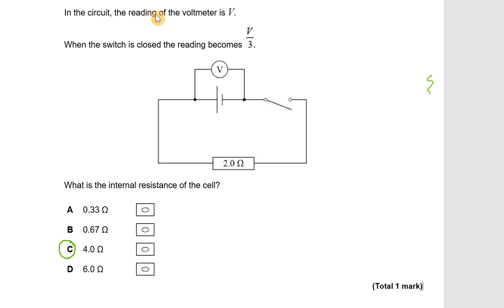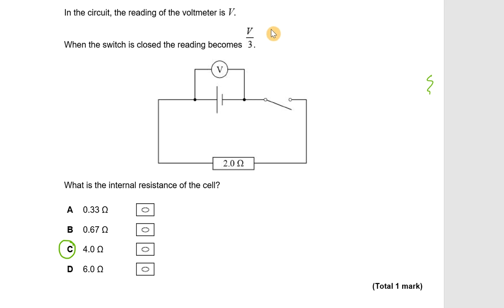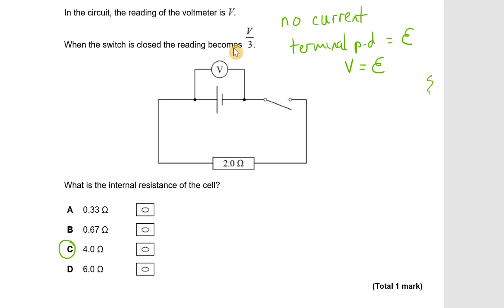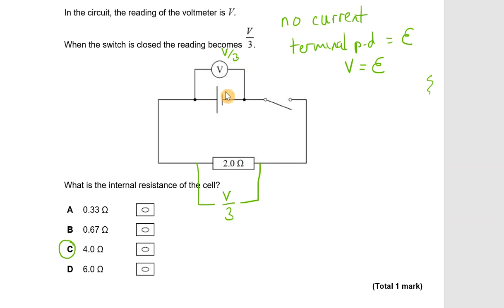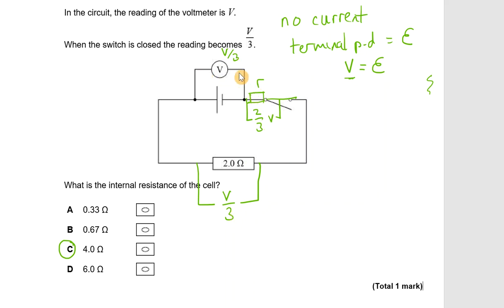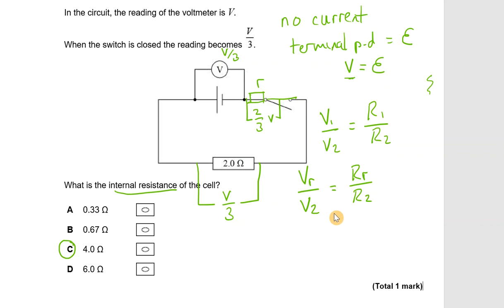Current Electricity Multichoice Question 22